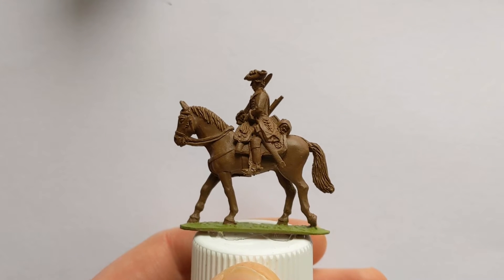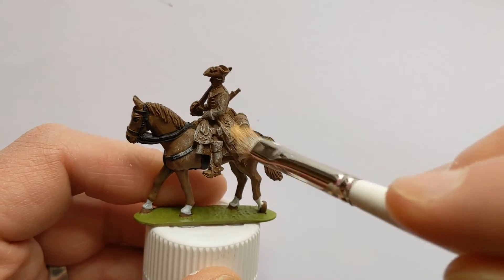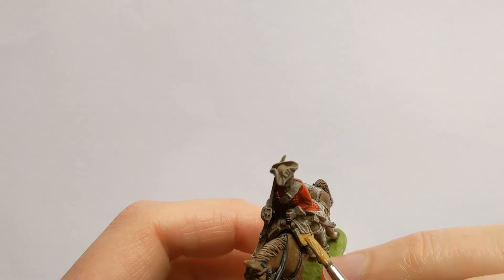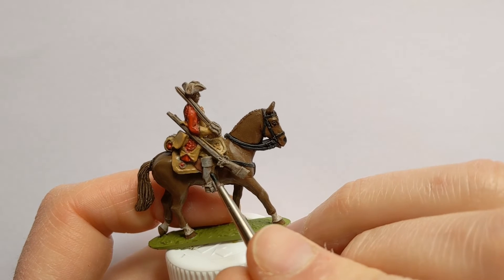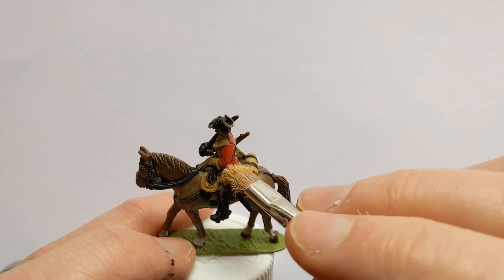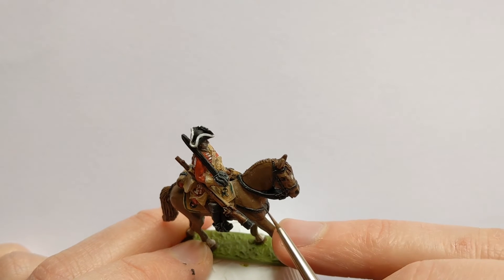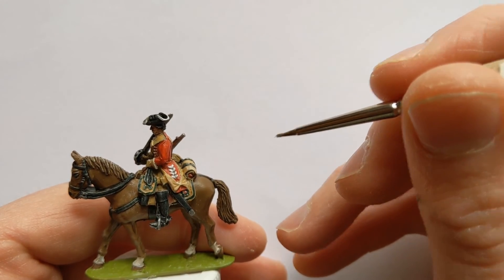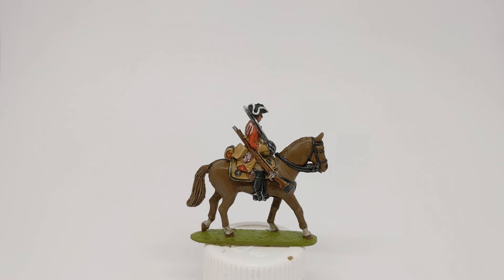Painting guide for Kerrs Dragoons: The 1745 Jacobite Rising in Commission Corner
I've had the pleasure of painting some British Dragoons from Crann Tara Miniatures for the 1745 Jacobite Rising for a client to tabletop standard and took the opportunity to make a painting guide.
Paints used:
Army Painter Leather Brown Colour Primer
Citadel Contrast Black Templar
Vallejo Model Color Off White
Army Painter Quickshade Medium
Wargames Foundry British Redcoat Triad
Wargames Foundry Buff Leather
Citadel Contrast Gore Grunta Fur
CItadel Contrast Guilliman Flesh
Coat d'arms Black Green
Army Painter Platemail Metal
Citadel Mithril Silver